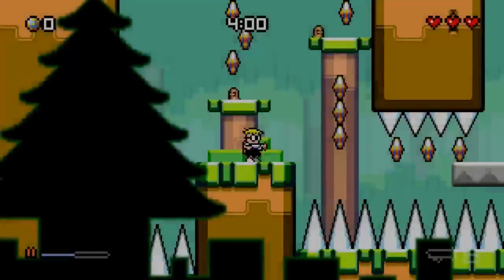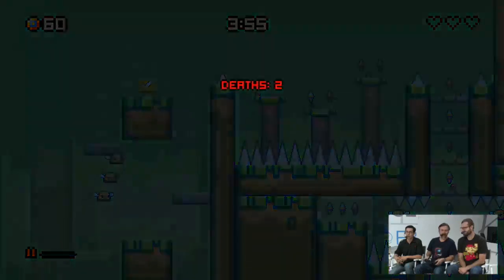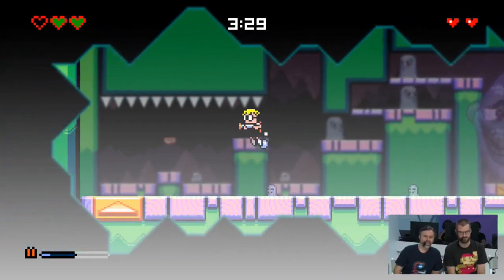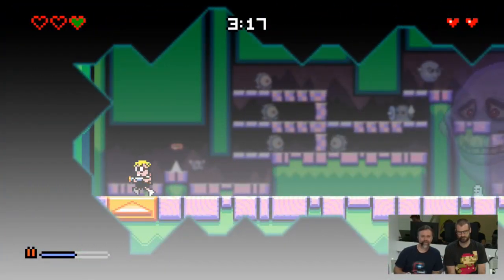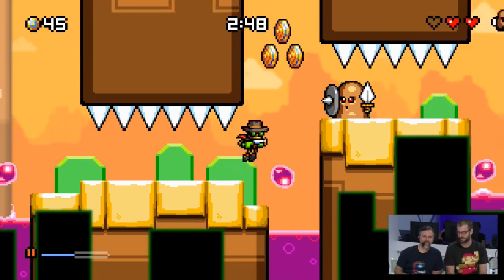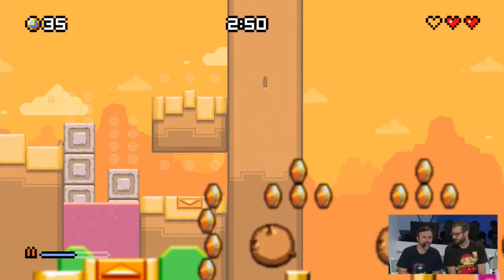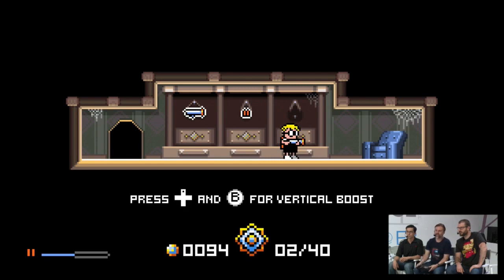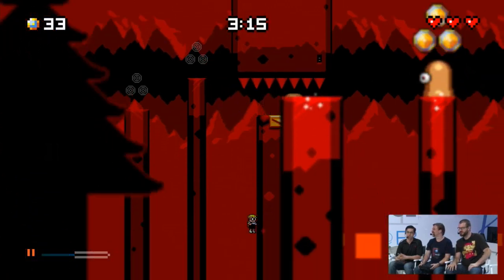Nintendo Treehouse @ E3 2015 - Mutant Mudds Super Challenge